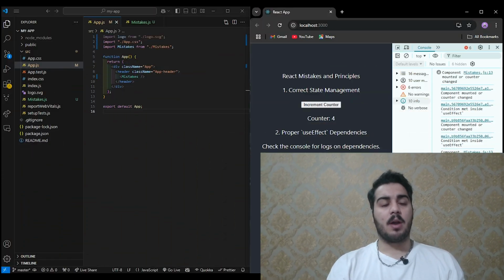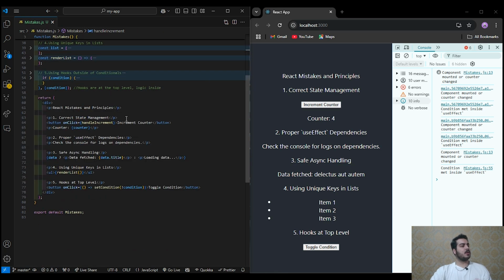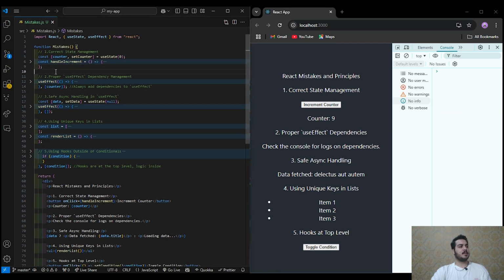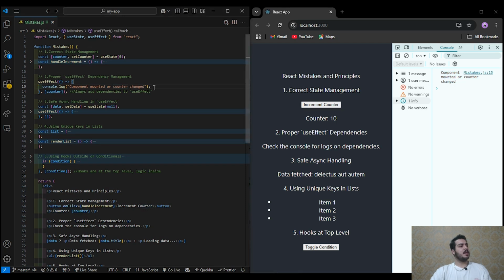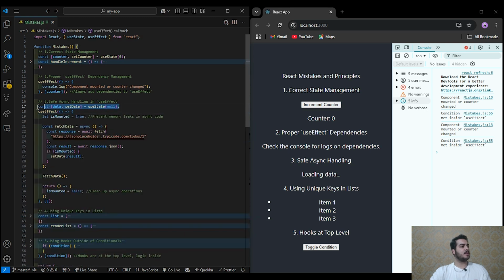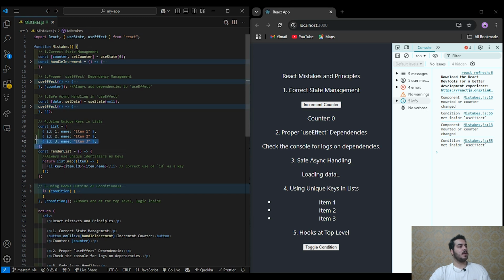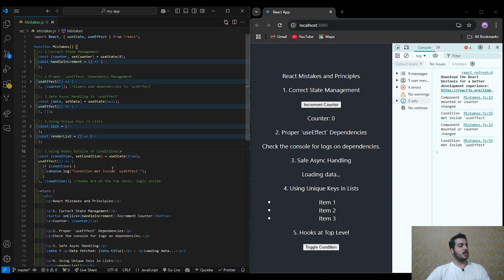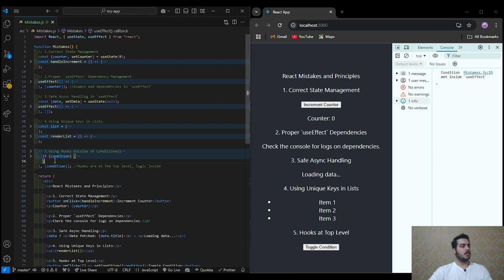🔴 Top 5 Common React Mistakes and How to Avoid Them! 🚫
In this video, I walk you through the 5 most common mistakes developers make when working with React and, more importantly, how to avoid them! Whether you're just starting or already building complex applications, understanding these principles will make your code more efficient and easier to maintain.

Topics Covered:

1. Correct State Management 🛠
2. Proper useEffect Dependency Management 🔄
3. Safe Handling of Async Operations in useEffect ⏳
4. Using Unique Keys in Lists 🔑
5. Correct Hook Usage Outside Conditionals ✅

🎥 Watch until the end and learn how to spot and fix these common issues in your React projects!

00:00 intro
00:20  what we are going to do
00:44  install react app
01:05 common mistakes in React
01:10 1-use useState in correct way
02:20 2-useEffect Dependency
03:15 3-Async Handling in useEffect
04:10 4-use unique keys in lists
05:00 5-use react Hooks conditionaly
06:05 Outro
06:30 End